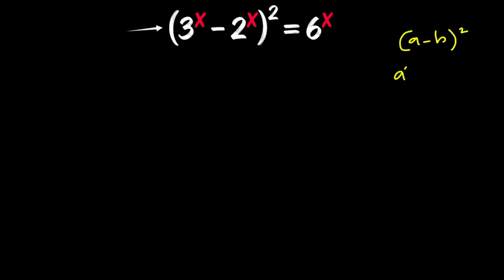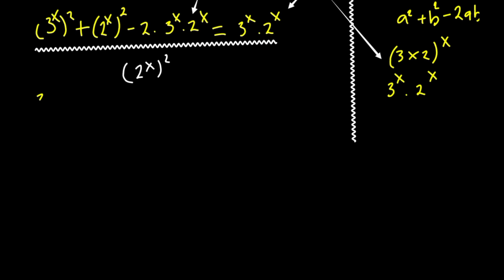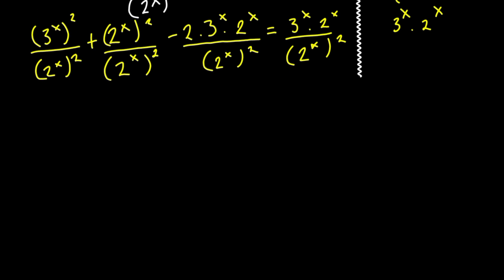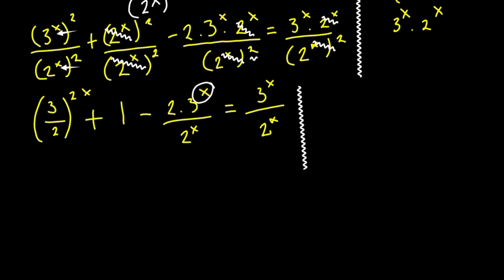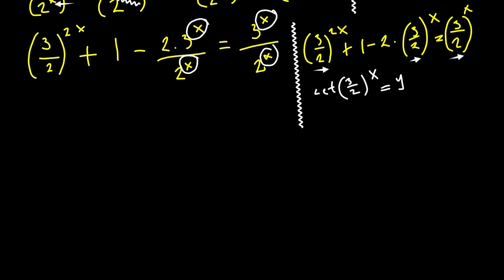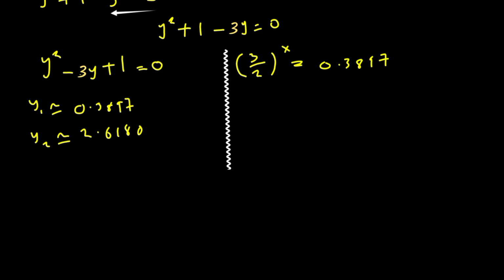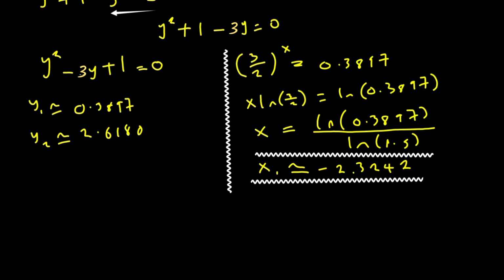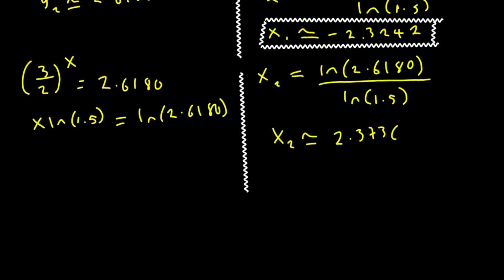Tricky Exponential Equation | 99% Can't solve this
Math Olympiad | (3^x - 2^x)^2 = 6^x | Exponential Equation.

This challenging exponential equation comes straight from algebra competition training. While expanding the squared binomial looks like it will lead to a messy polynomial, there is an elegant algebraic trick hidden inside the relationship between the bases.

In this video, we break down how to recognize the structural connection between base three, base two, and base six to simplify the entire identity smoothly. By applying clean substitution and standard index laws, we turn a daunting math olympiad challenge into a quick and beautiful solution.

Here are the key mathematical insights from this problem:
📍 Recognizing how the product of the bases on the left creates the base on the right side of the identity.
📍 Applying a clever substitution method to transform the exponential terms into a familiar quadratic layout.